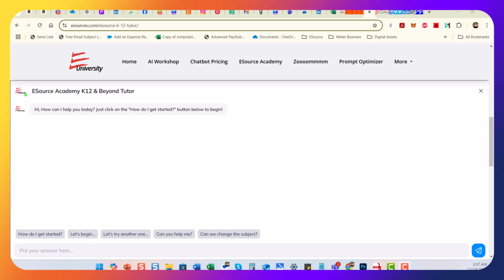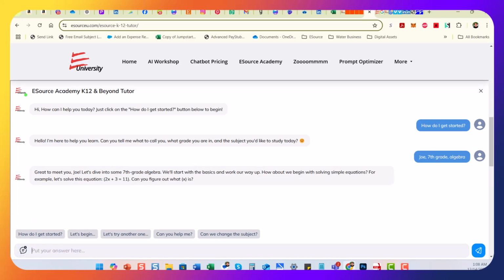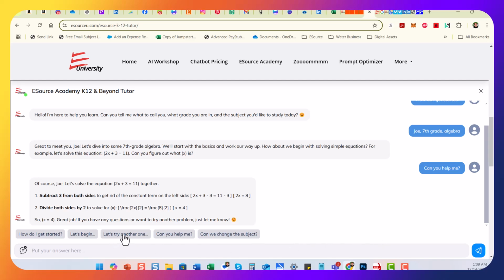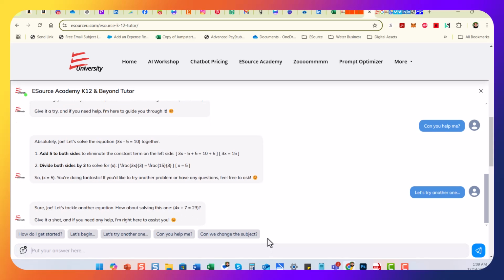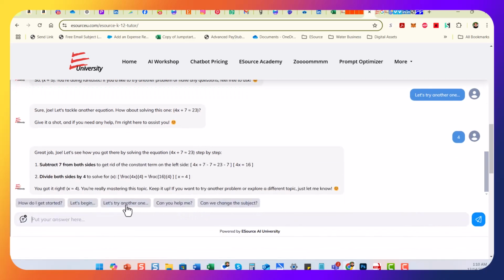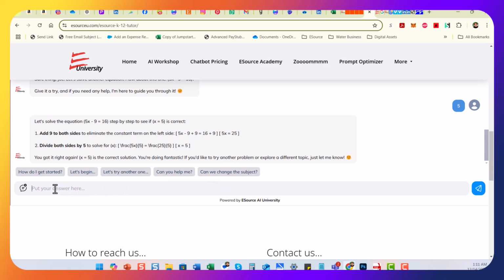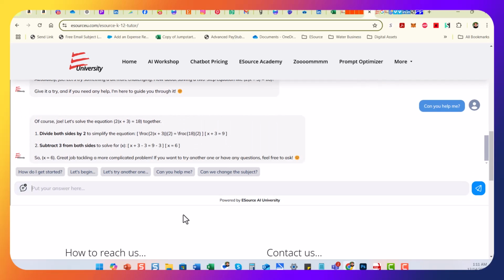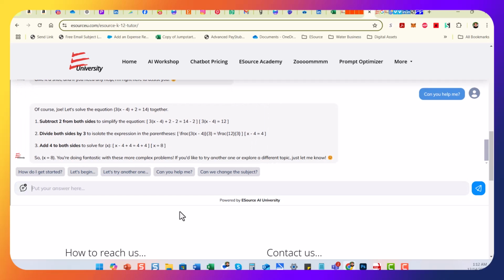7th grade algebra being tutored by the ESource Academy K12 & Beyond Tutor.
This is a demonstration of the ESource Academy K12 & Beyond Tutor that teaches students who are in Kindergarten through college. It's been specially tuned to handle STEM topics. Whether it reading, writing, arithmetic, or more complex subjects of your choosing, this is great tool for augmenting institutional classes that attempt to address the needs of students who all learn at different paces. to learn more and get a chance at the first 100 annual subscriptions being awarded free.